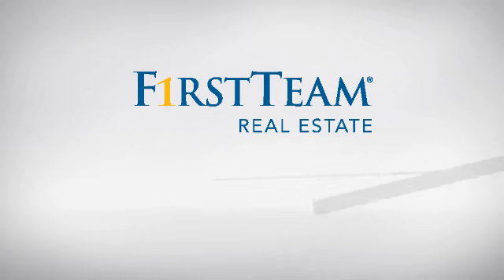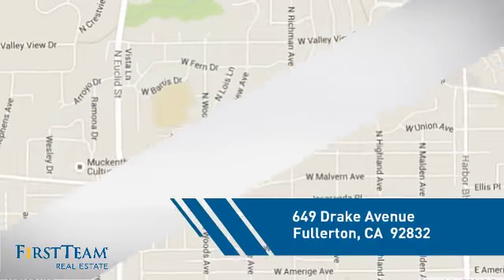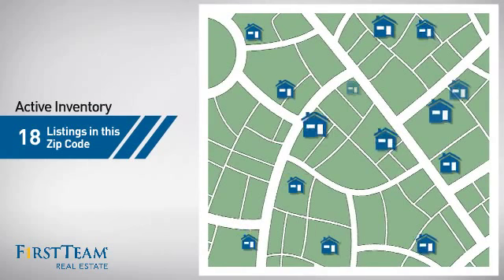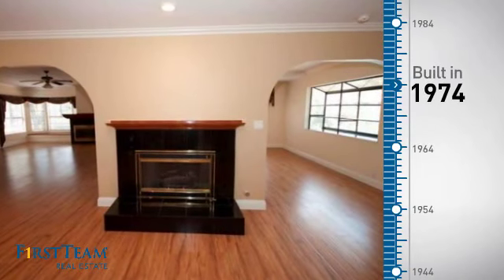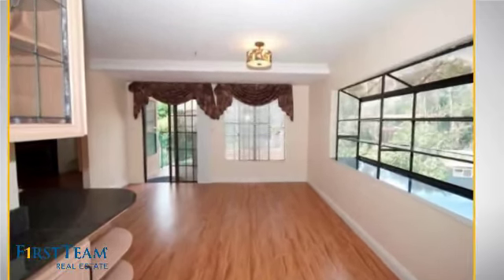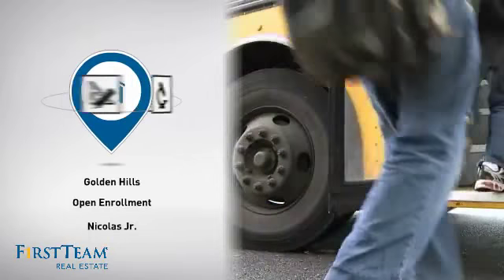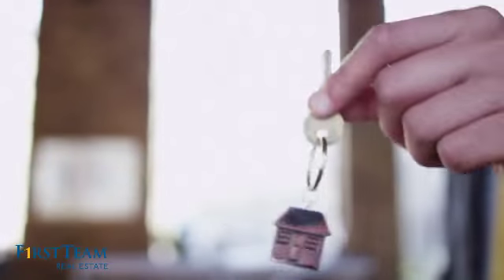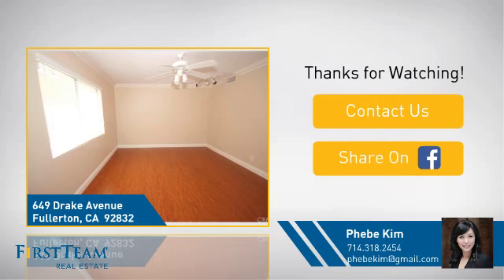649 Drake Avenue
A must see! Rare opportunity to own a lovely home with fantastic views! Great location in a peaceful neighborhood. Enjoy mature landscaping throughout neighborhood giving the area a feel of tranquility. Unique yet open floor plan, huge family room & open living room is great for entertaining. Generously sized bedrooms. Main floor bedroom which can be used as den. New interior and exterior paint throughout the home. Recent updates include new wood laminate floorings on both foors, new dishwasher and gas stove/oven.  Granite kitchen counter-top, recessed lights and ceiling lights/fans, 3 granite fireplaces in family room , living room, and master bedroom. Outside two leveled deck patios with wonderful city lights view. These decks offer the space to enjoy entertaining outdoors. Attend award winning schools nearby. Nearby Downtown Fullerton offers plenty of dining, shopping and entertaining options.